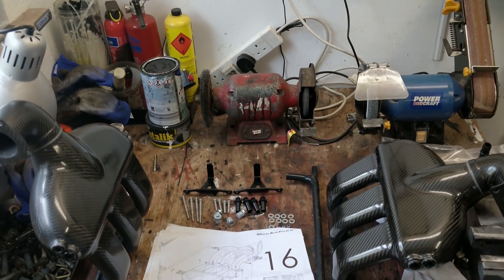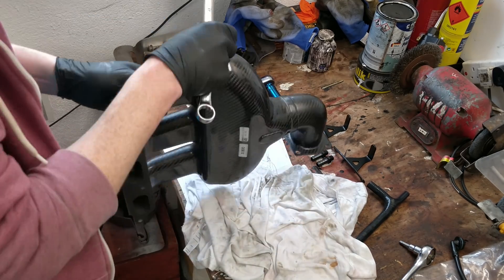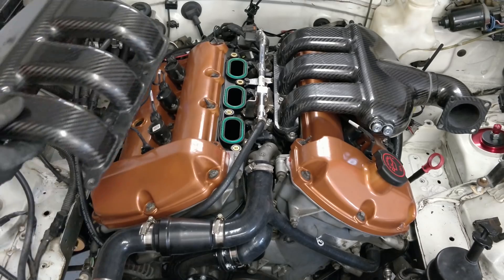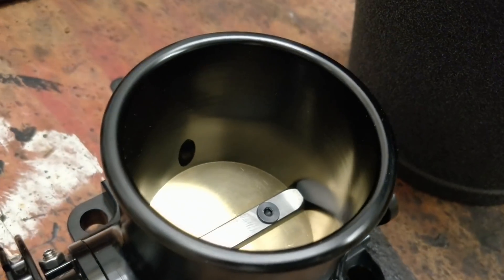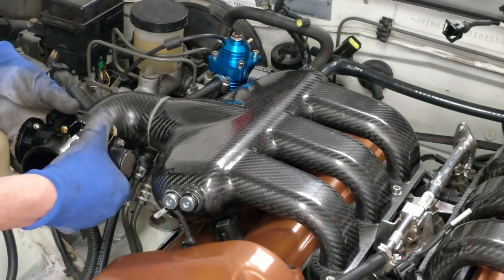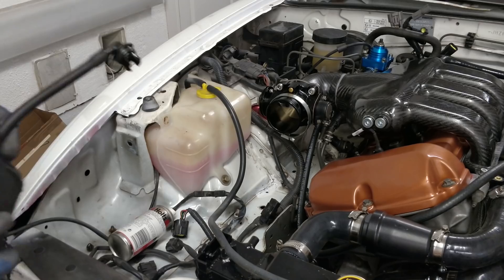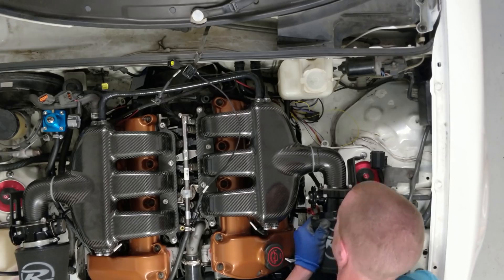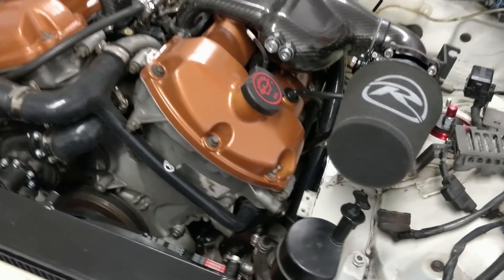Rocketeer Part 16 & 17 : Air Intake [MX5 V6 swap]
Getting air into the engine. Inlet manifolds, throttle bodies, air filters, throttle position sensor.